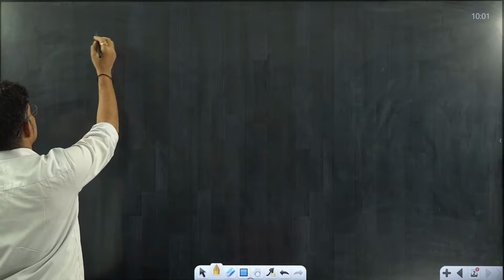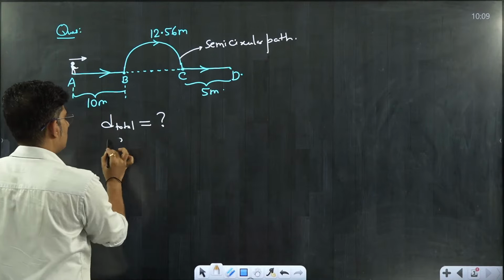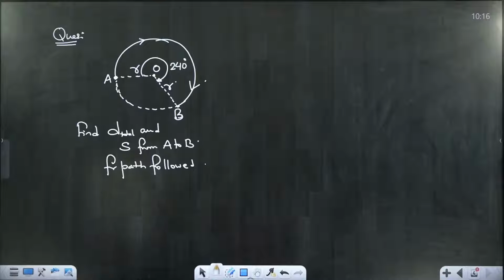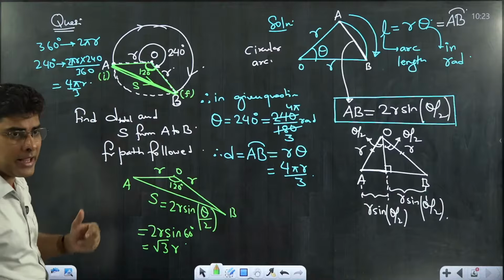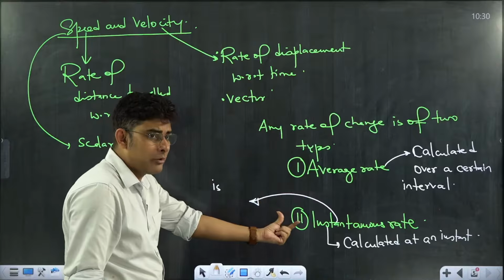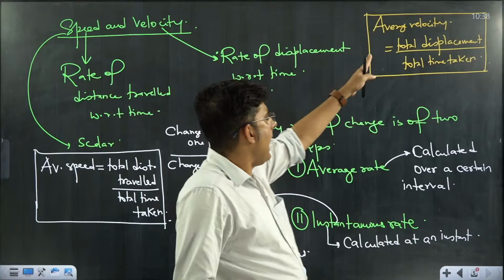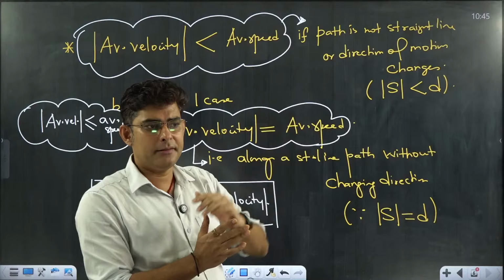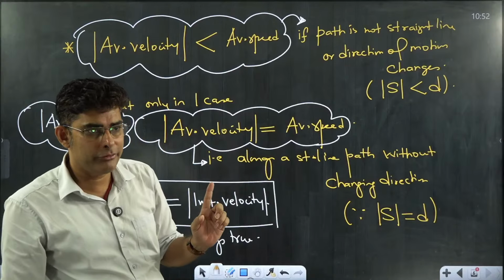Day 9 - Physics || NEET - Bridge Course for CBSE & SSC Students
🔴Re NEET 2026 Paper Solution Building on the basics, Day 9 dives deeper into core Physics concepts with clear explanations and relatable examples. This session helps CBSE and SSC students strengthen their understanding and gradually adapt to the analytical approach needed for NEET Physics preparation.